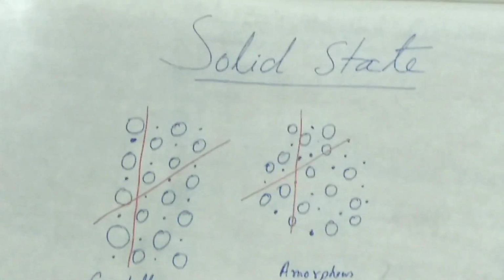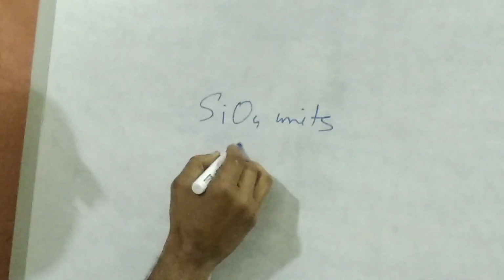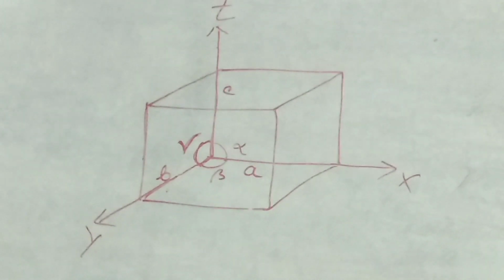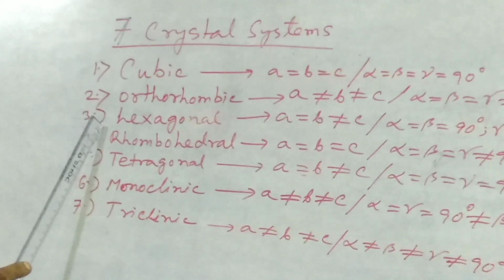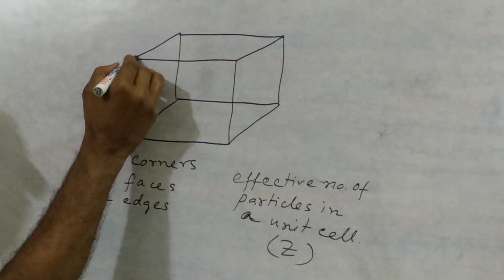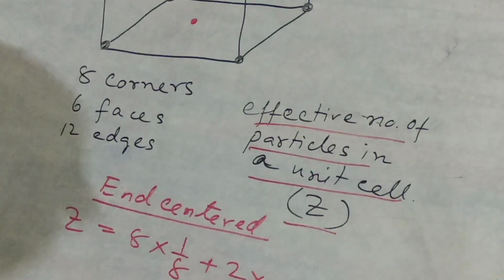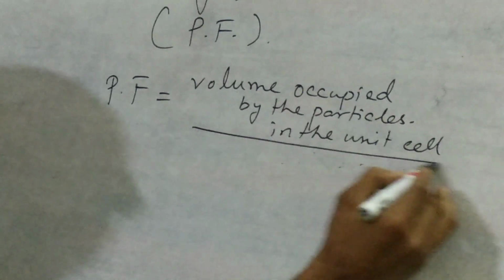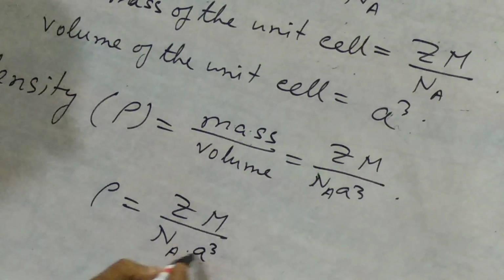Solid State part 1#ncert#cbse#wbchse#jee(main & advance)neet